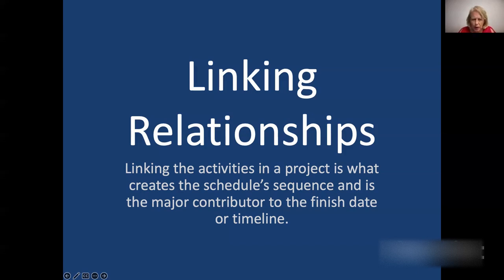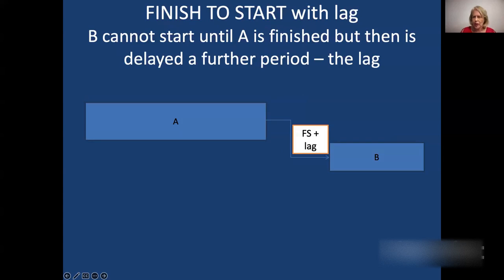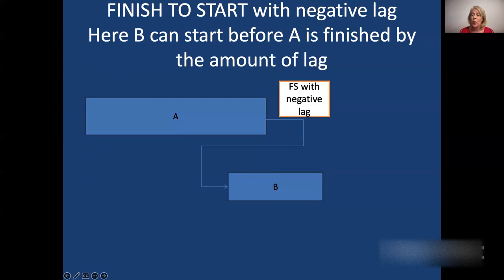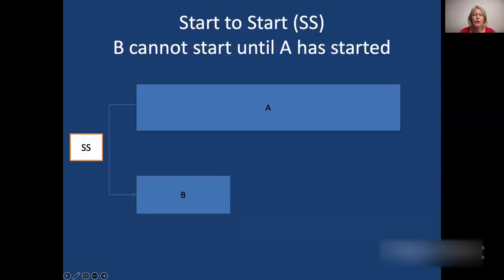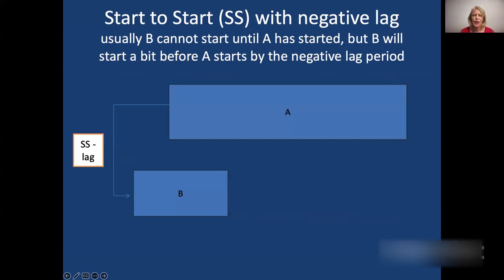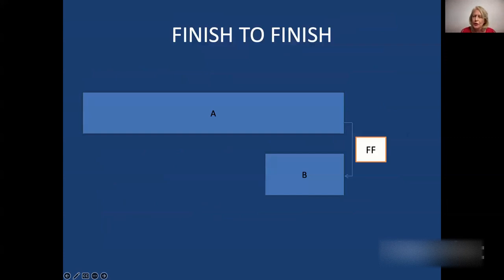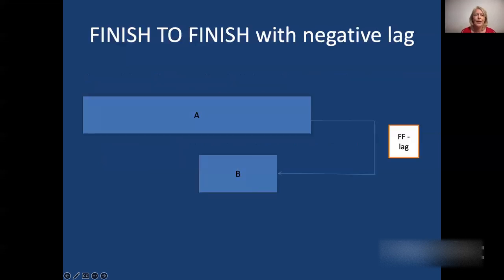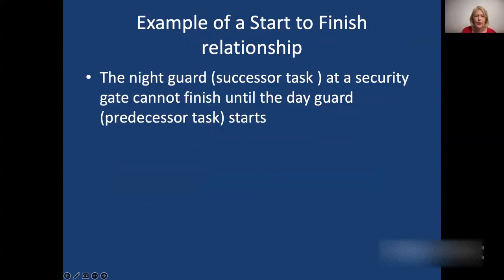Types of linking relationships in MS Project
Quickly learn the theory behind the different types of linking relationships and how negative and positive lags work with examples.
• FINISH TO START (FS)
• START TO START (SS)
• FINISH TO FINISH (FF)
• START TO FINISH (SF)
This is part of our Project Management with Microsoft Project course a training for professionals that teaches how to use the MS Project software and understanding essential project management fundamentals as well